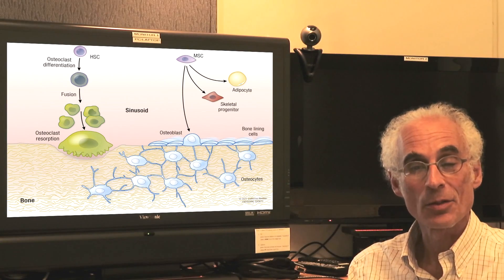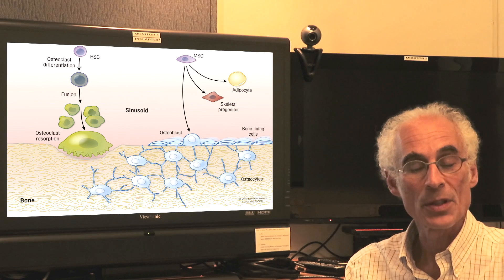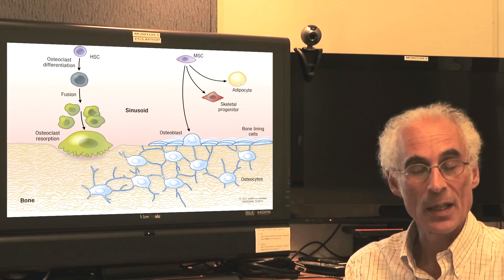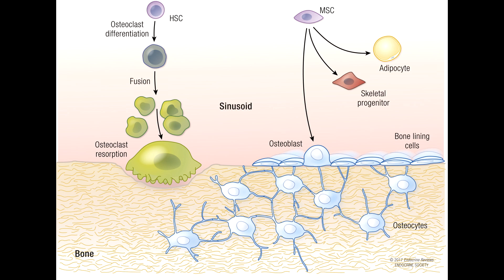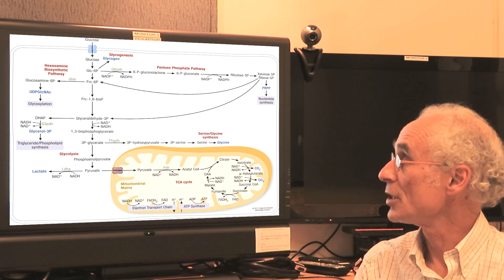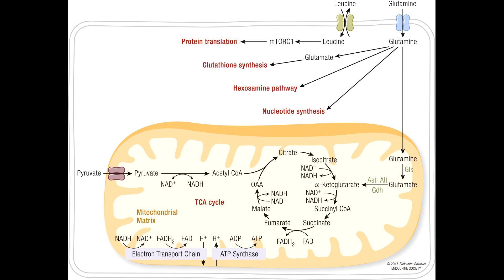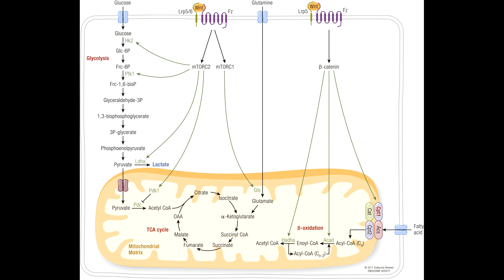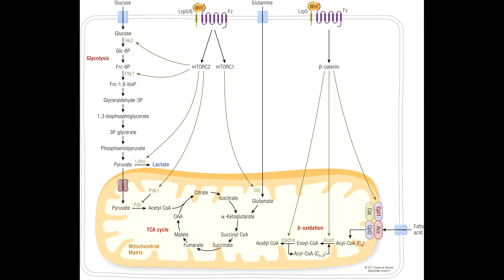Energy Metabolism of the Osteoblast: Implications for Osteoporosis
Endocrine Reviews author Clifford Rosen describes his new review article on how bone cells use fuel, using professionally created illustrations that are now standard for reviews in the journal.